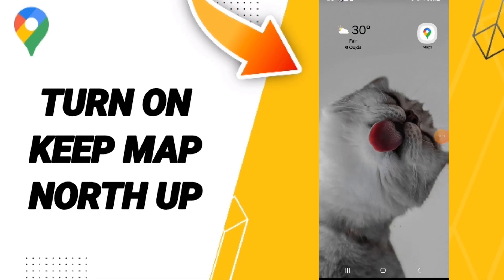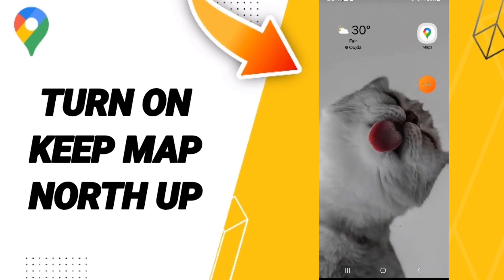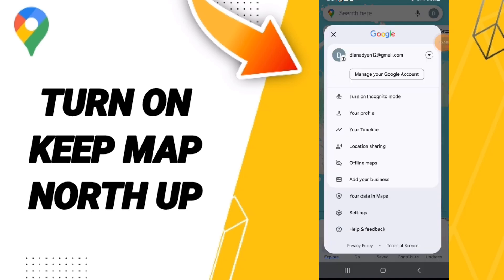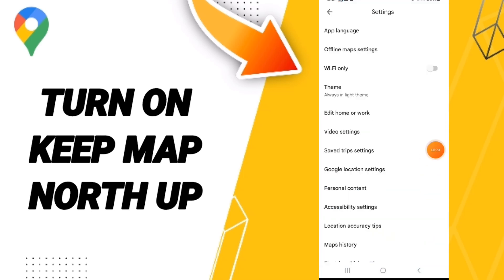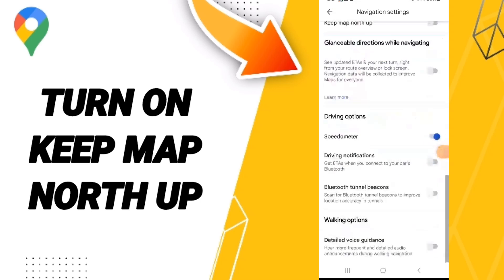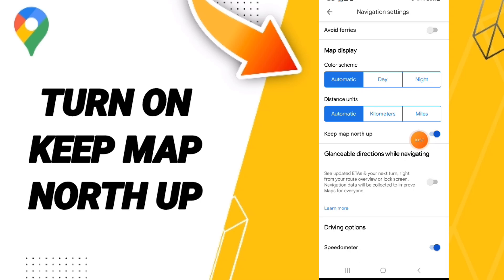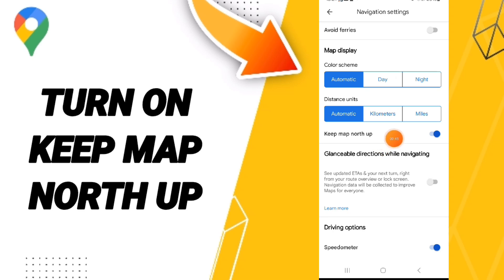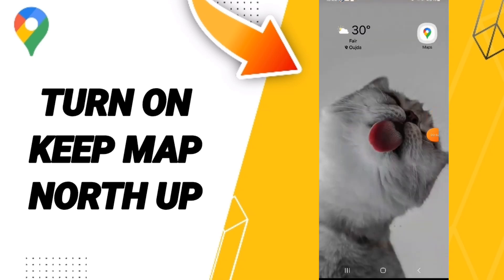How To Turn On Keep Map North Up On Google Maps App 2024